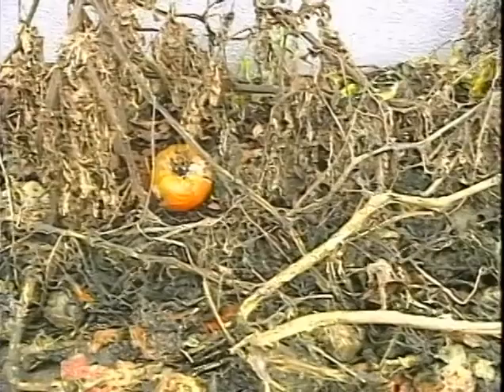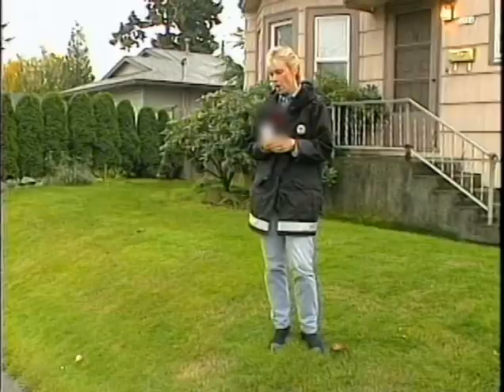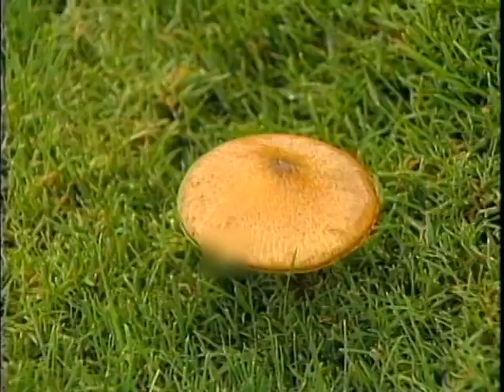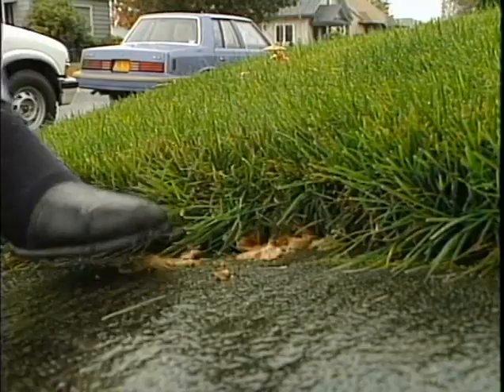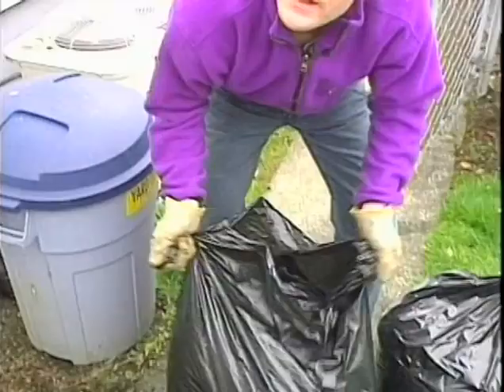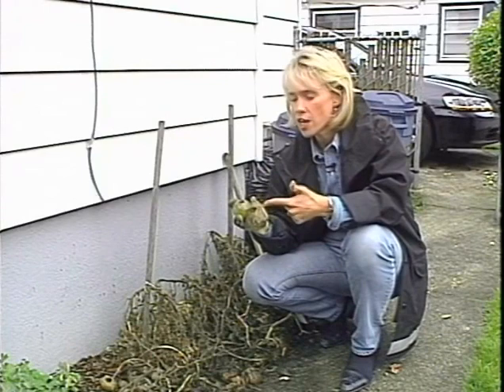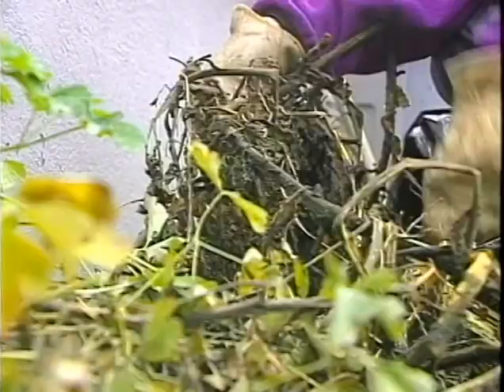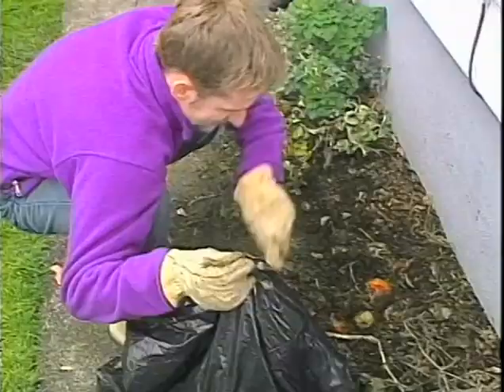Mushrooms in Lawn and Blight on Tomatoes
Two Issues: What do you do about mushrooms popping up in your lawn? Cause for alarm? Find out here.
And what's blight on tomatoes? It's a really bad fungus. See what to do here.